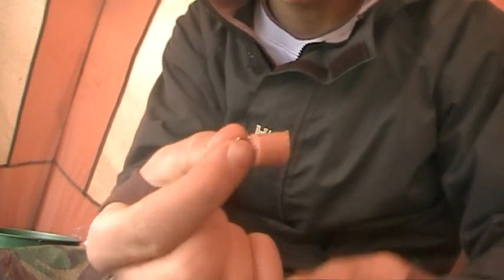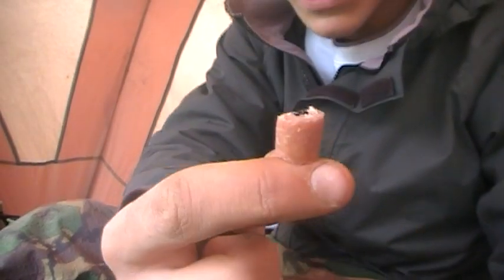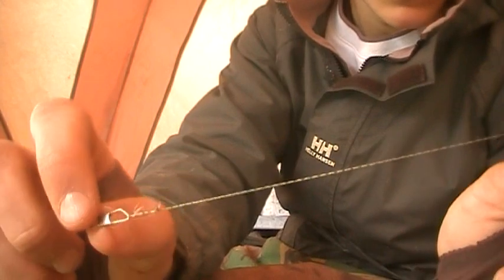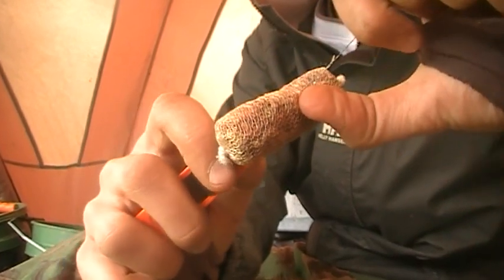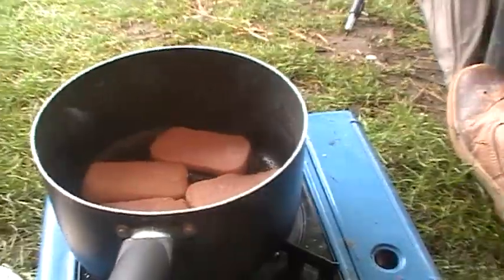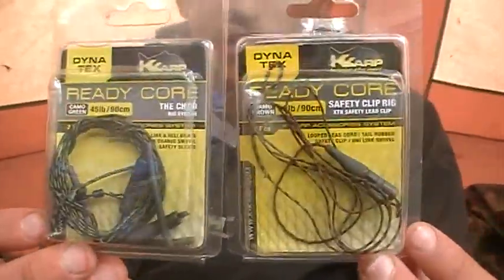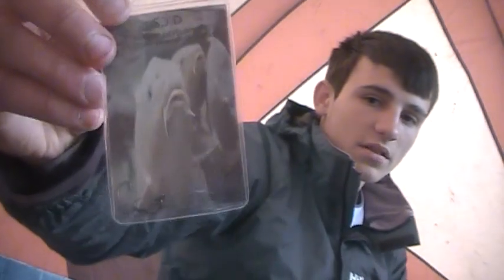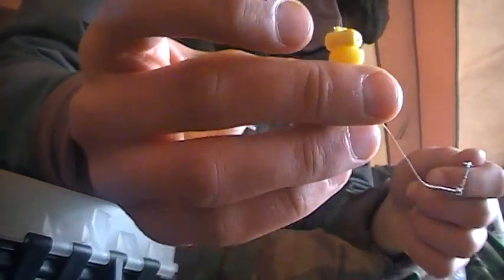Episode 37-Fishing-On the hook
A day at rustic arms with Jordan And Nathan from on the hook carp fishing. make sure you all for your tackle and baits